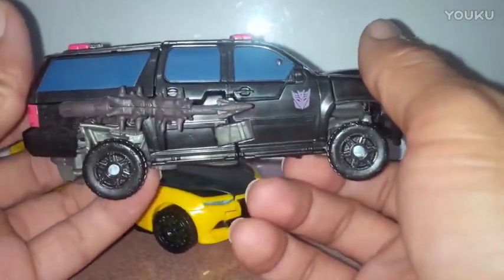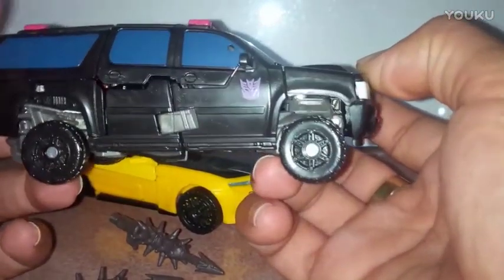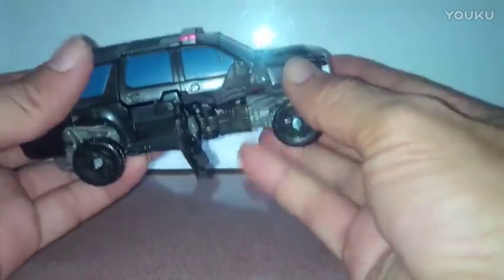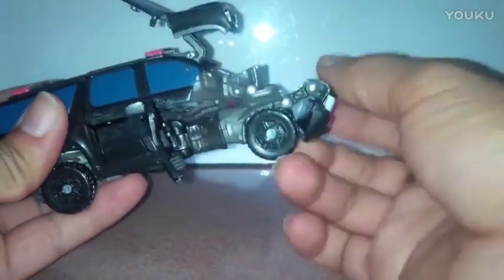Transformers Series, Transformers 5D Toy Rhubarb and Miscellaneous Toys Evaluation